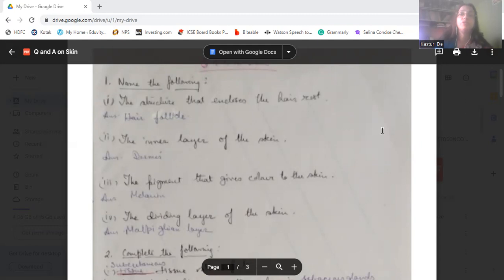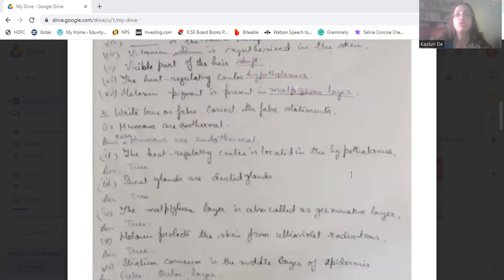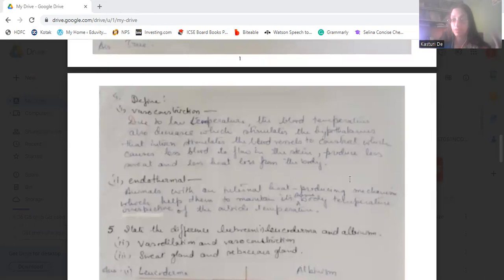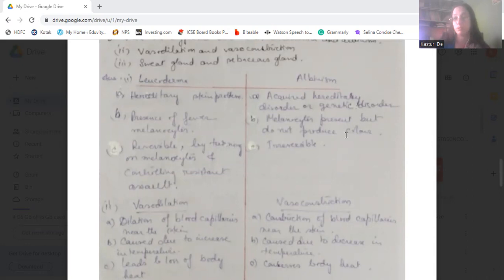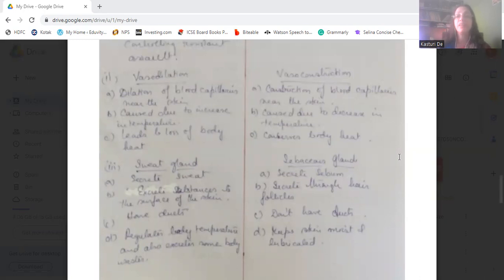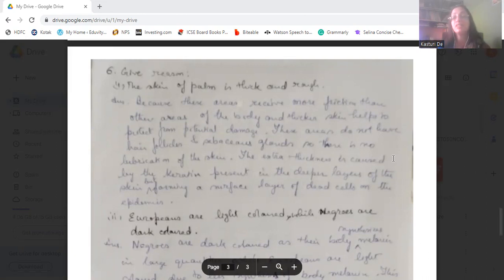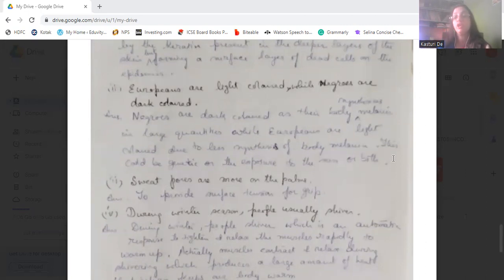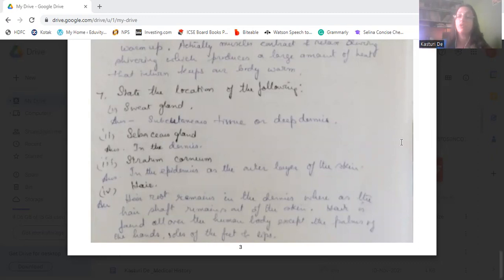Q AND A on SKIN, Part 1, Class 9, ICSE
1. Q and A on Skin.